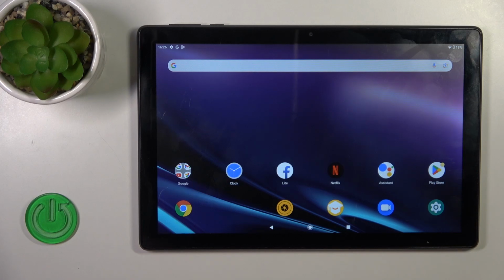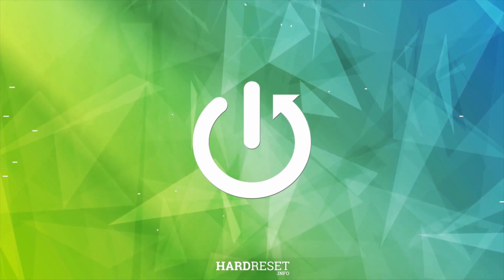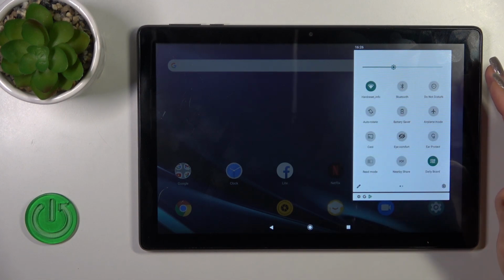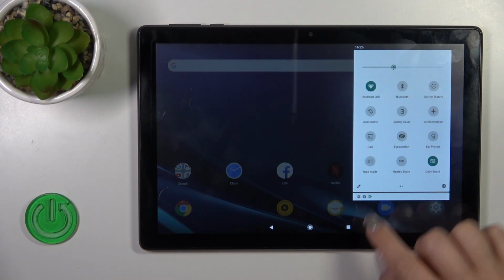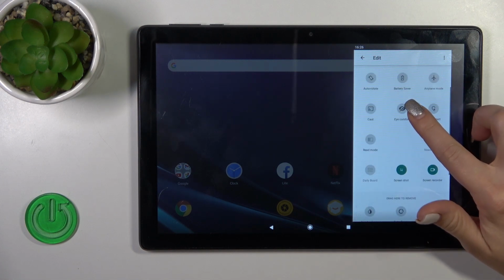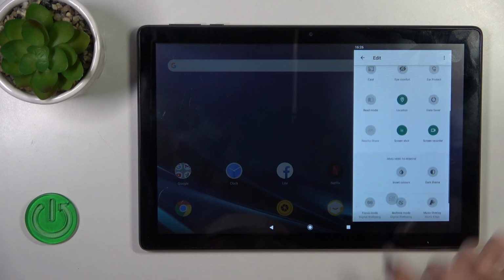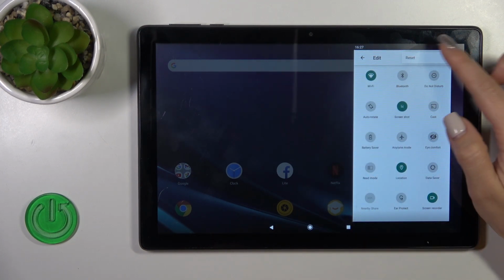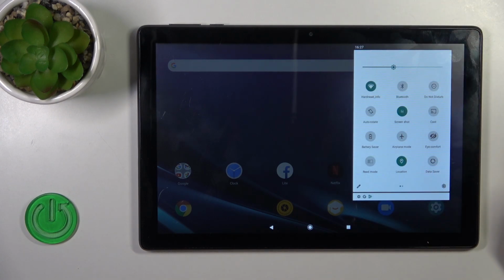Change Notification Panel Menu on ALCATEL 1T 10 Smart 2020 - Edit Notification Bar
Find out more info about ALCATEL 1T 10 Smart 2020:
The Notification Panel menu is a very convenient and important option in tablet usage - with this feature, you can get smooth access to the needful setting or function with a few clicks. Check our video and start managing this Quick Settings Menu on your ALCATEL 1T 10 Smart 2020 tablet with us. Take control of your device's notification bar and optimize your user experience!

How to customize Notification Panel on ALCATEL 1T 10 Smart 2020? How to change Icons on Notification Bar on ALCATEL 1T 10 Smart 2020? How to choose Notification Panel Shortcuts on ALCATEL 1T 10 Smart 2020? How to adjust Quick Settings Menu on ALCATEL 1T 10 Smart 2020?